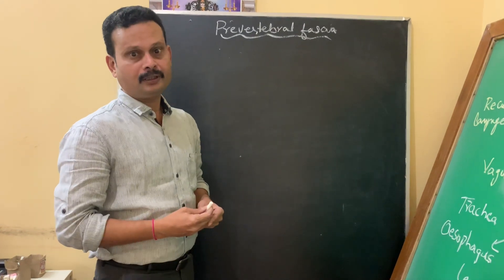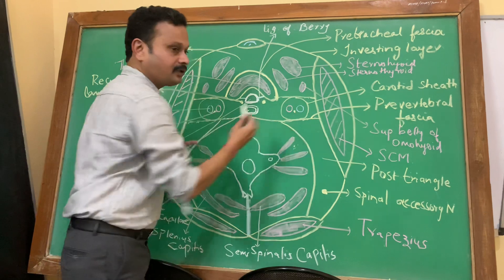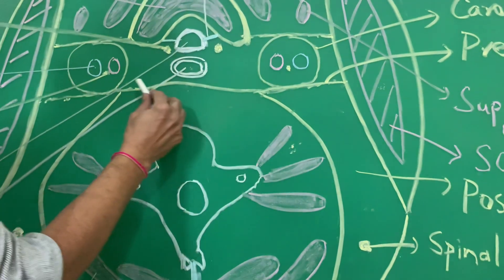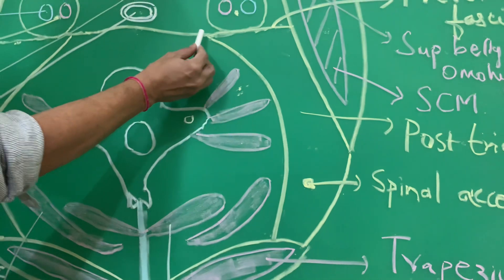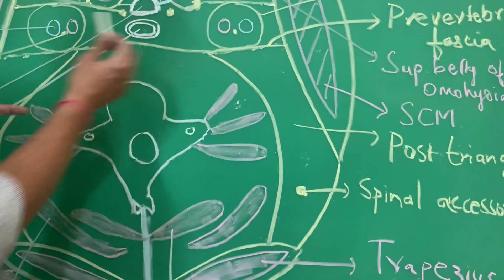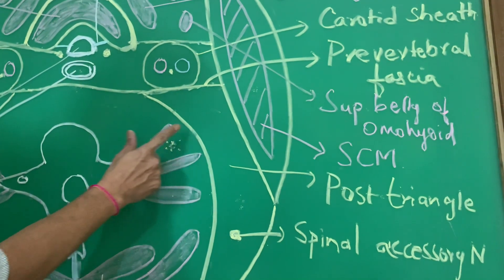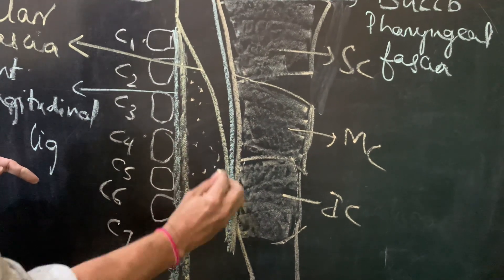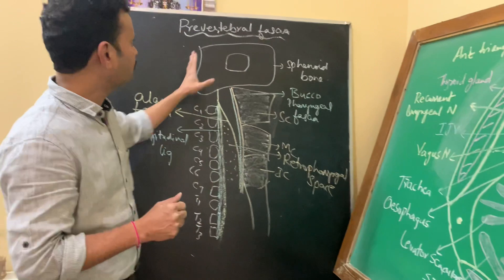PRE-VERTEBRAL FASCIA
Horizontal and vertical disposition